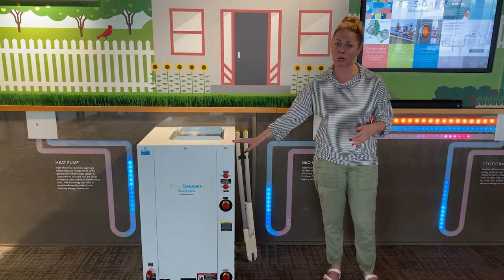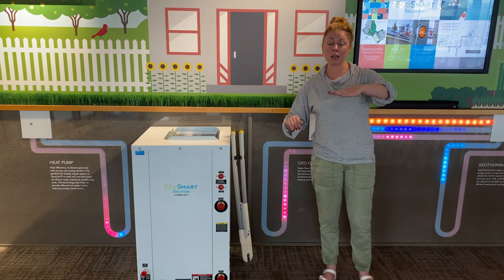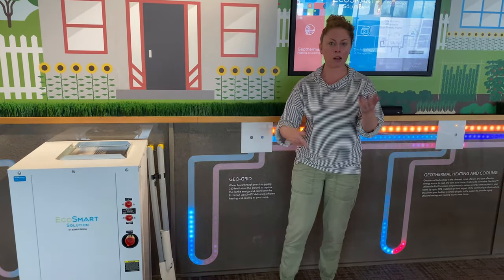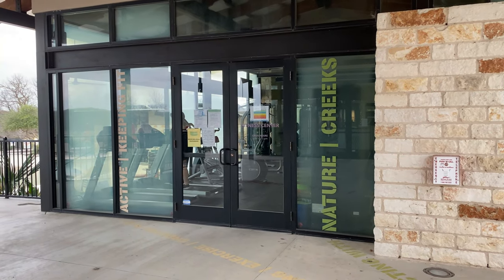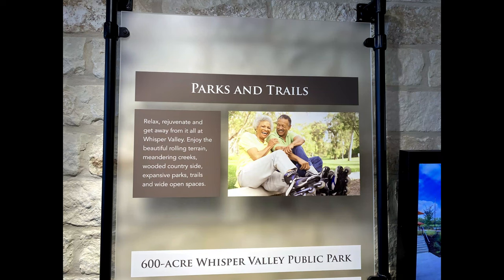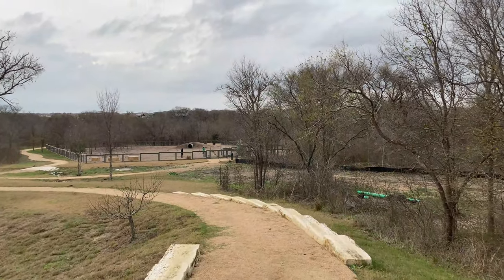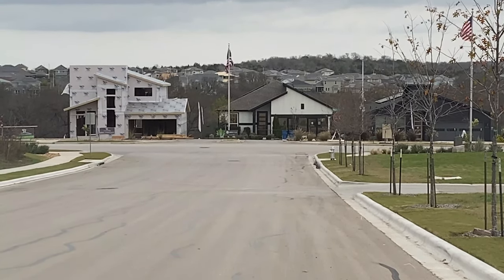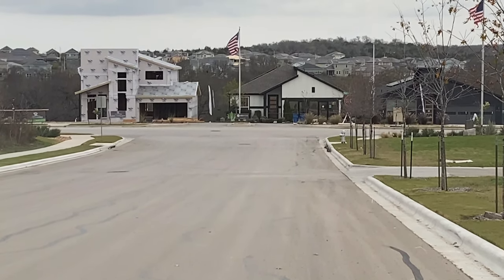Whisper Valley - Master Planned Community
Join me on my real estate adventure as I travel out to Whisper Valley to learn more about the first zero energy capable community in the Austin area with geothermal heating and cooling and solar panel technology. This neighborhood has community organic gardens, a fitness center, walking trails and parks, and even a resort style pool. Located close to the Tesla Gigafactory and Downtown Austin with quick access to Toll 130.